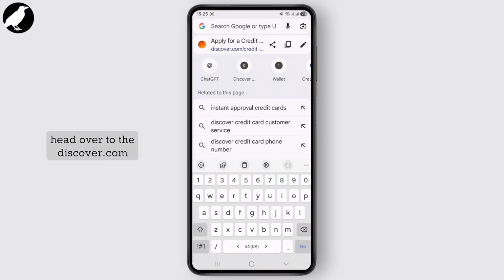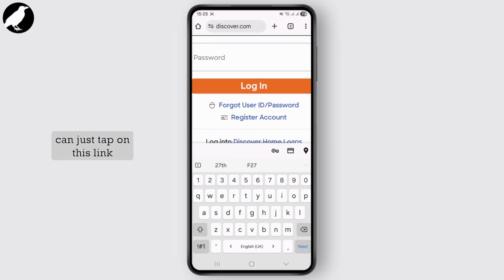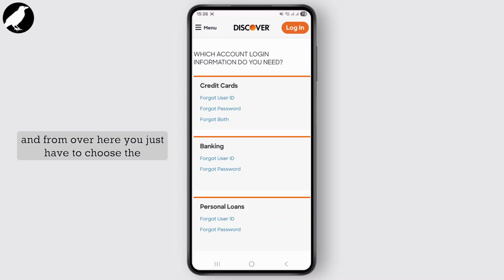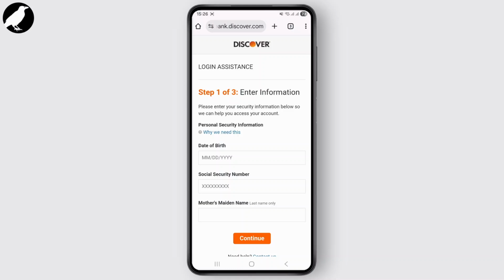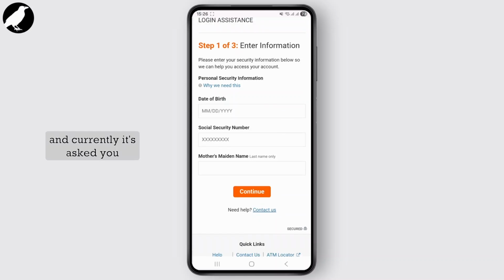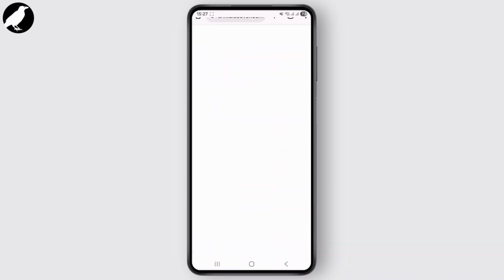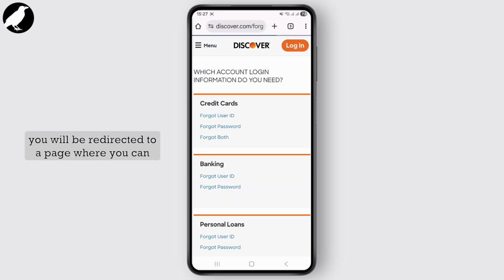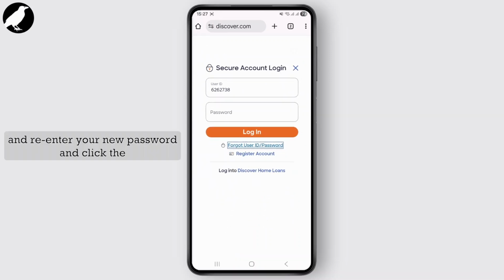How to Change Discover Bank Online Banking Password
How to Change Discover Bank Online Banking Password (2025)! Want to change your Discover Bank online banking password quickly and securely? This video will guide you through the steps on how to change your Discover Bank online banking password easily and efficiently. Whether you're asking, "How do I reset my Discover Bank online banking password?" or need help navigating the account settings, this tutorial has you covered. Learn how to update your password and keep your account secure. Watch now to see how you can change your Discover Bank online banking password today!

Timestamps:

00:00 How to Change Discover Bank Online Banking Password
00:10 How Do I Reset My Discover Bank Online Banking Password?